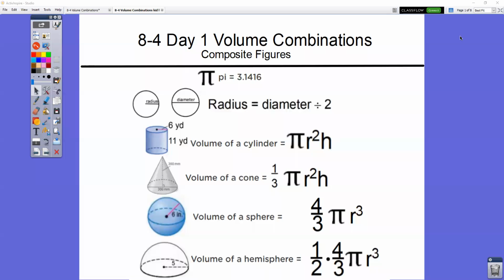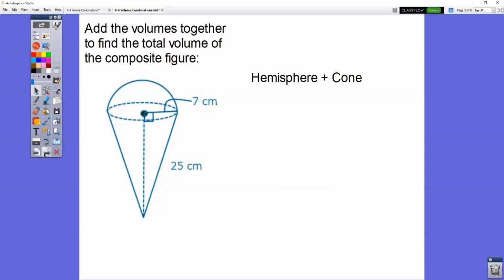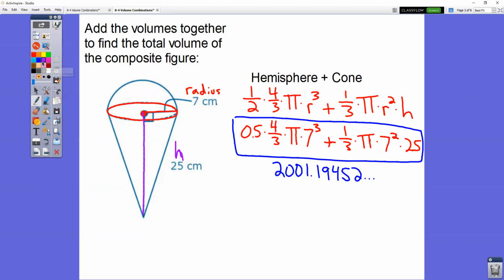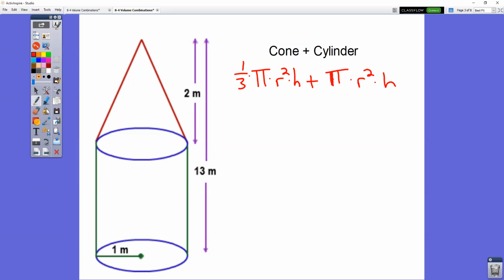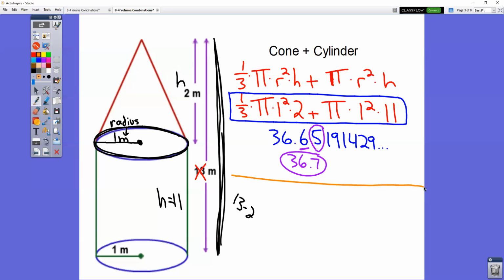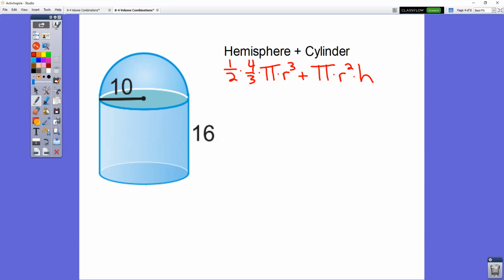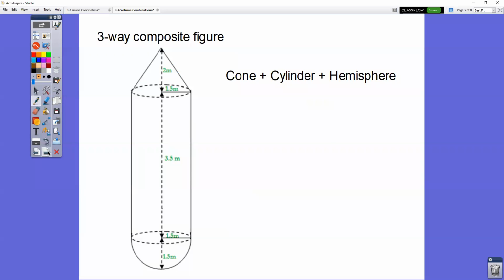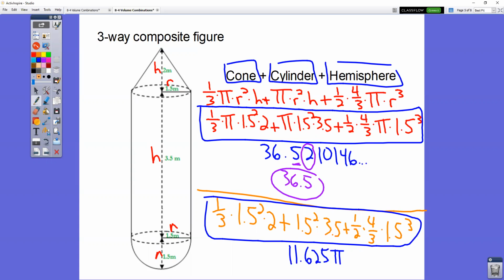Math 8 8-4 Day 1 Volume Combinations (composite figures): adding